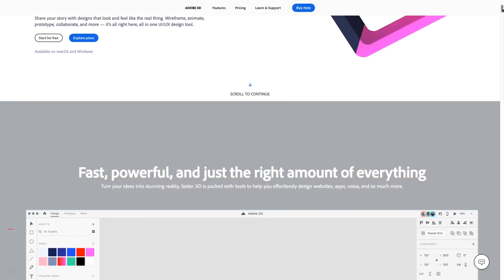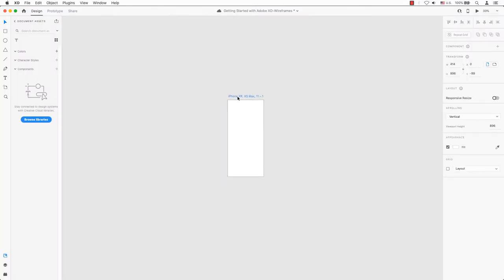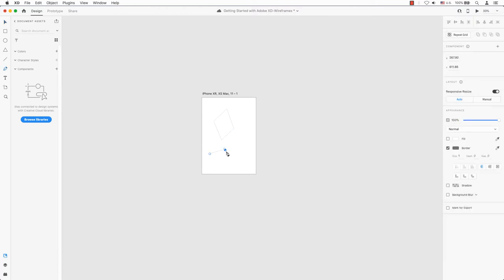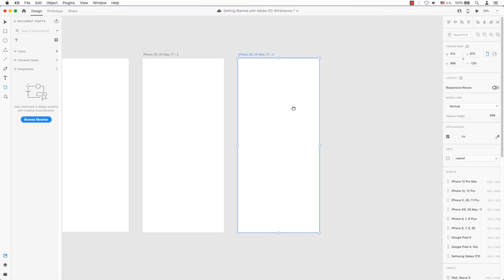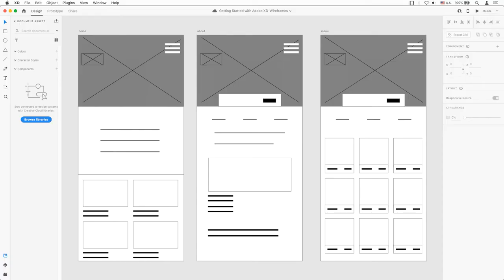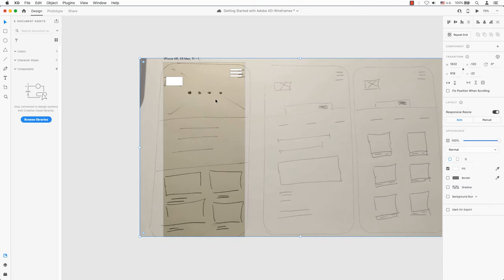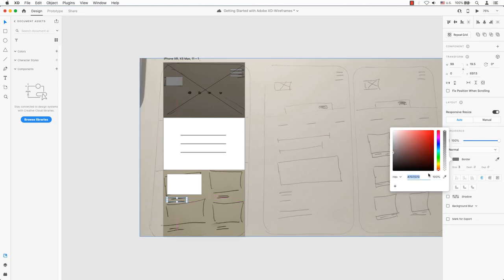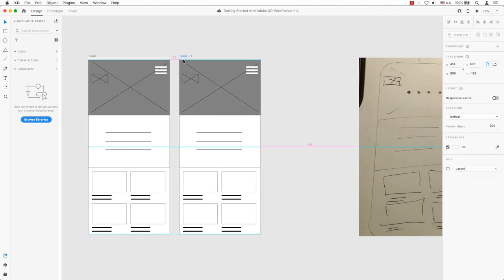How to Use Adobe XD Wireframes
Adobe XD, which stands for Experience Design, is an application tool used by designers to create functional wireframes, mockups and prototypes. The first tutorial is about wireframes. Followed up by mockups and then prototypes.

⏰  Timestamps:
00:00 Intro
00:18 Opening Adobe XD
00:30 Adobe XD Welcome Splash Screen
01:00 Adobe XD Interface
01:08 Design, Prototype and Share
01:37 Adobe XD Tools
01:40 Adobe XD Tools: Pointer Tool
02:04 Adobe XD Tools: Shape Tool
02:45 Adobe XD Tools: Pen Tool
04:01 Adobe XD Tools: Text Tool
04:38 Adobe XD Tools: Artboard Tool
05:51 Adobe XD Tools: Zoom Tool
06:32 Create Wireframes in Adobe XD
06:54 Get UI Kits and Wireframes
07:13 Use sketches as references
07:18 Import or Drag Sketches in Adobe XD
07:46 Draw simple shapes for wireframes
07:53 Duplicate items
08:24 Imply an Image in Adobe XD
08:30 Drawing our first wireframe
09:54 Repeat Grids
10:23 Align objects
10:40 Finishing our first wireframe in silence!
10:54 Look, we done our first wireframe, let's do a second the one now
10:56 Duplicate Artboards in Adobe XD
11:35 Create our second page or wireframe
12:59 Create our third wireframe
13:50 Repeat Grids
14:10 Conclusion

ulearn.tech